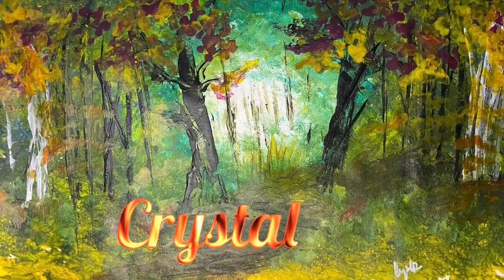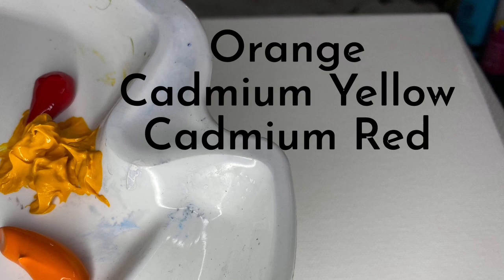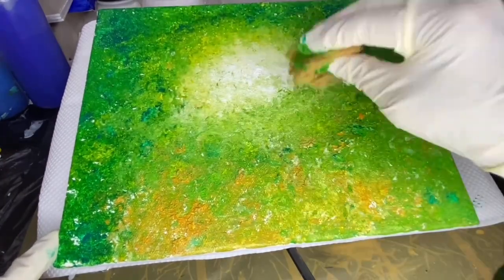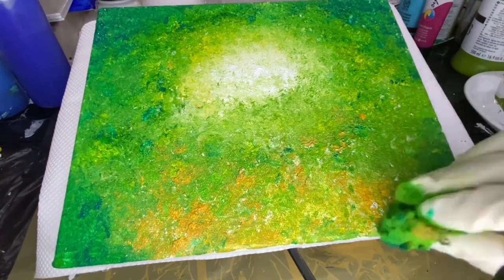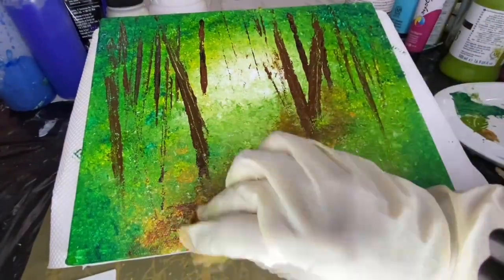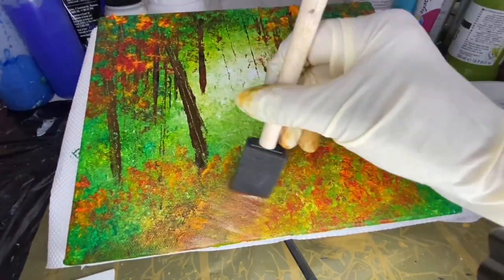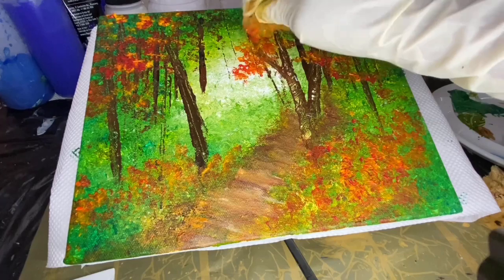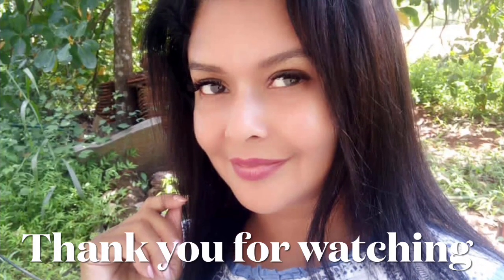Forest Path - Painting with Frost (no brushes used)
I have painted this forest scene using no brushes at all - a path seldom taken, just like Frost’s poem!
This painting is a part of my ‘Frost’ series, - this one particularly, depicts Robert Frost’s ‘The Road not taken.’
I imagined those serene, yellow woods, that moment of indecision, that touch of wistfulness in the end..And my heart drew a picture that I simply had to capture on canvas!
I hope this video encourages you to paint your dreams too.

Colours used:
* Phthalo Green
* Light Olive Green
* Light Green
* Yellow Ochre
* Titanium White
* Cadmium Red
* Cadmium Yellow
* Orange
* Burnt Umber with the tiniest hint of black

Tools used:
* Artist’s Sponge
* Popsicle Stick
* Q tip
* Sponge Stick (Foam brush)